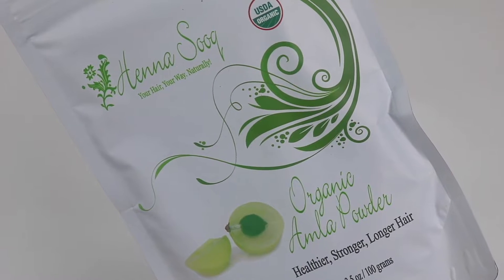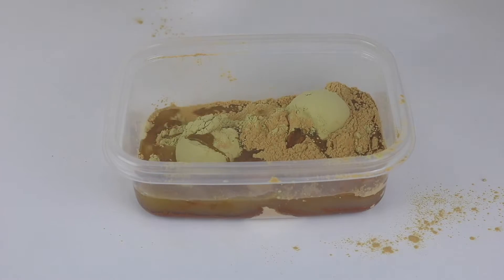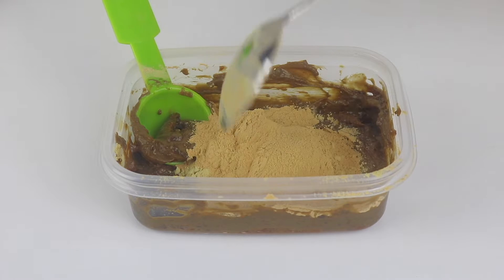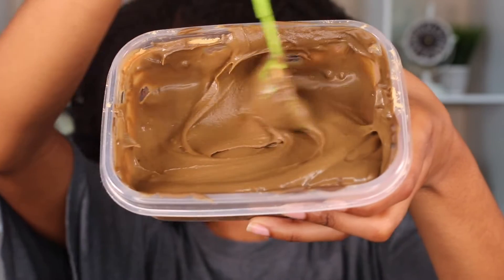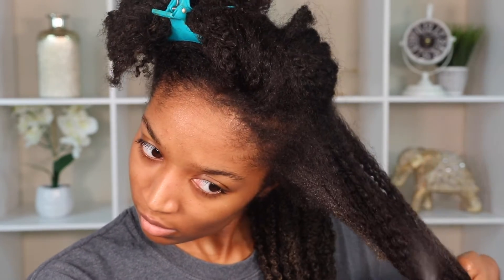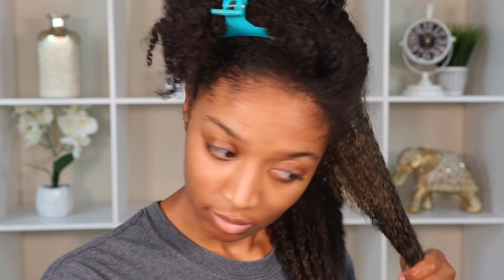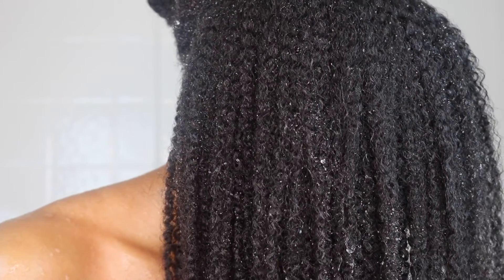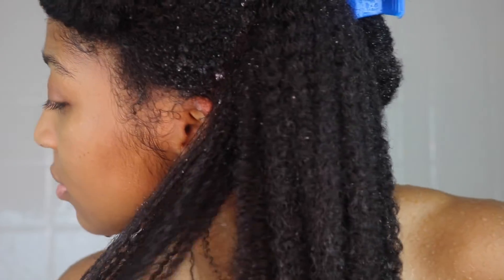Is Amla Powder the Truth? 👍 or 👎 ? ft. Henna Sooq | Triniti Alysse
Hi loves!
Today, I decided to tackle Amla powder and give it a try! Let me know below if you guys have tried alma powder or alma oil before and how you like it. Also, let me know about any suggestions of other Ayurvedic herbs you guys have tried or want me to try!
P.S. I know I look a mess, I just woke up lol
xoxo,
Triniti Alysse

Products Mentioned:
- Amla Powder

Instagram ↠ @trinitialysse & @trinitialyssechannel
Twitter ↠ @TrinitiAlysse
Snapchat ↠ @trinitialysse

My videos are HD quality, be sure to watch them in 1080p!

This video is in collaboration with Henna Sooq.